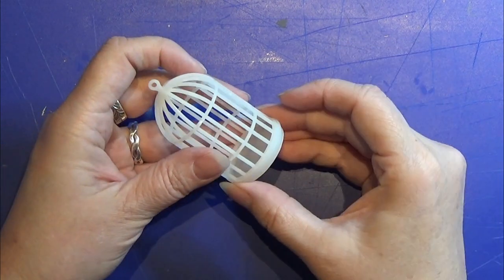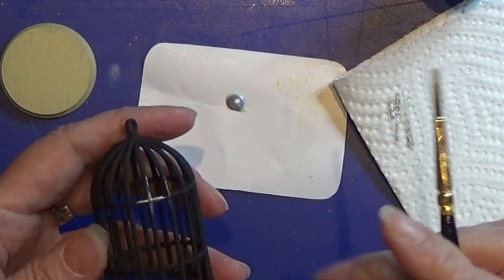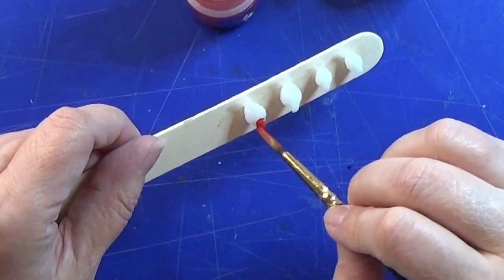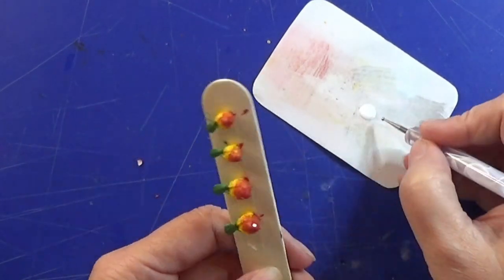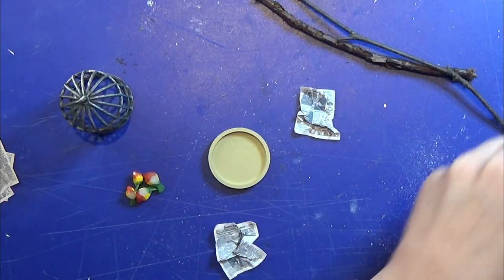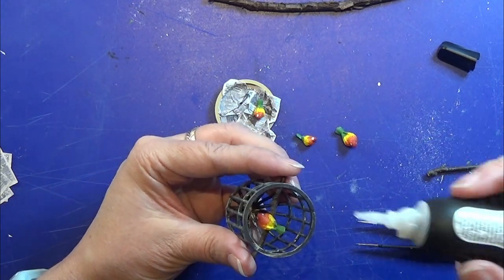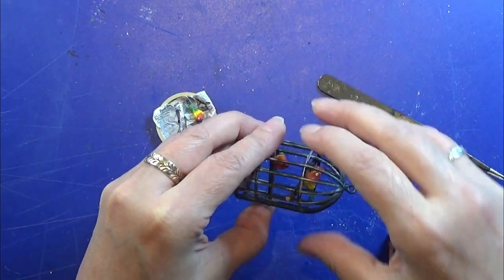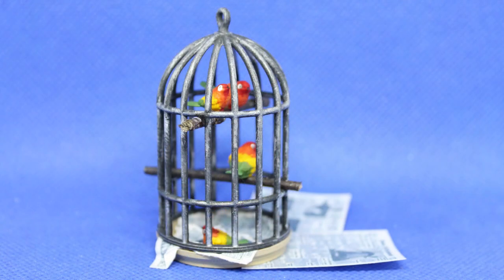Miniature 3D Printed - Birdcage With Birds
3D printet birdcage with birds